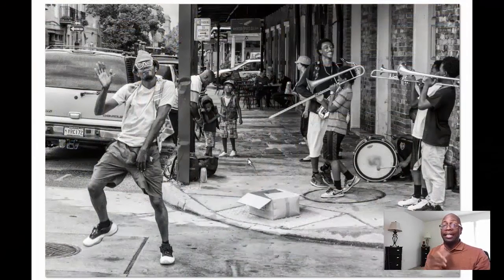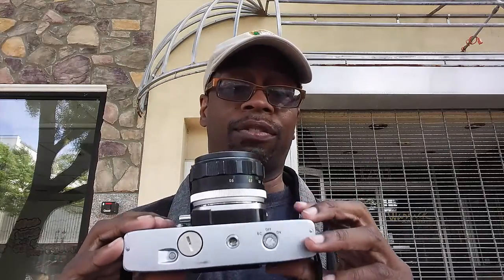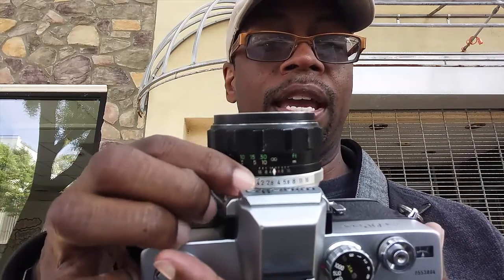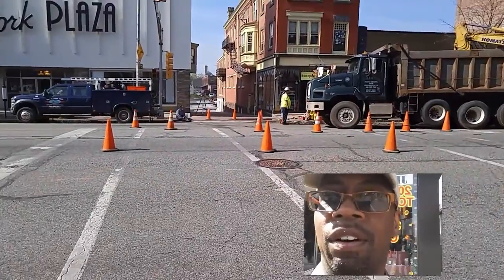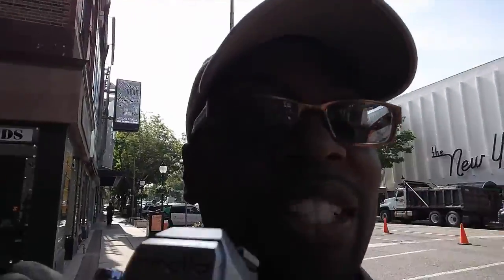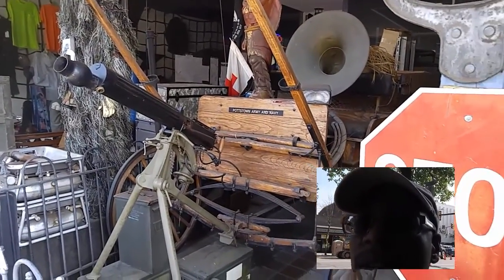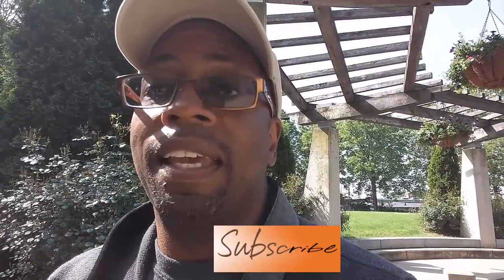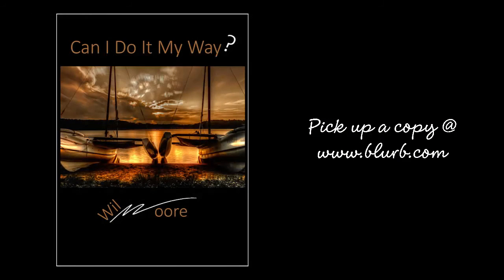Street Photography...One time to get it right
In this episode I challenge myself to shoot with film on the streets. Hmmm Will it work? LOL.